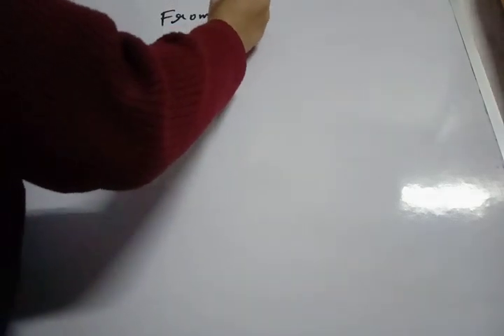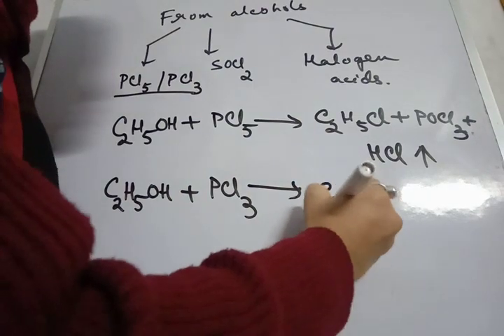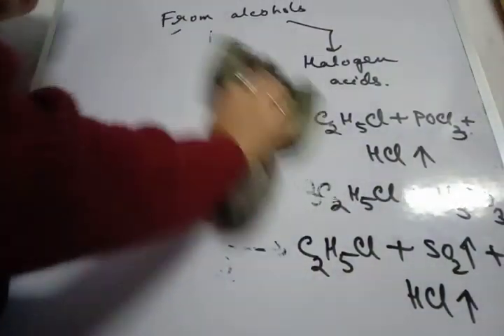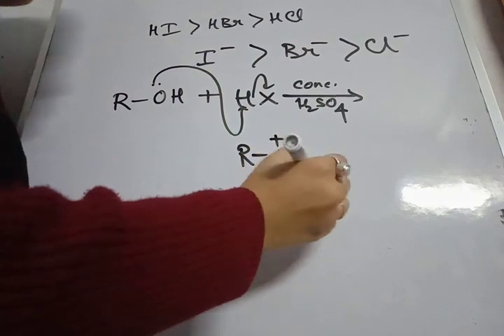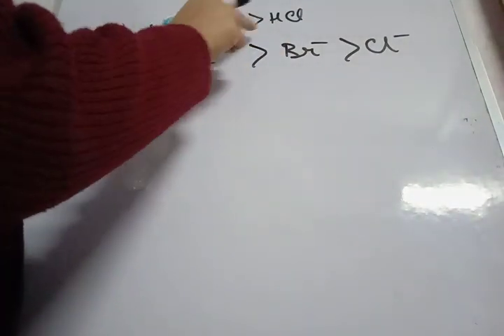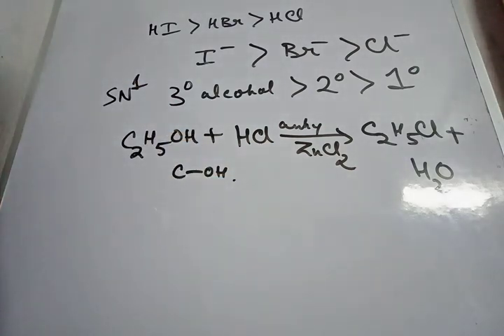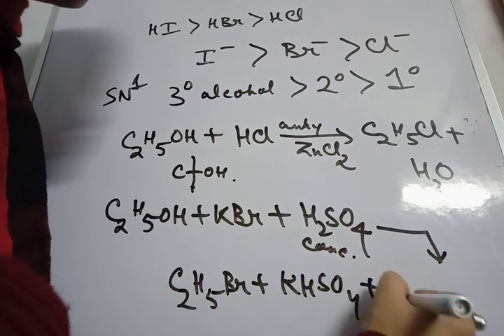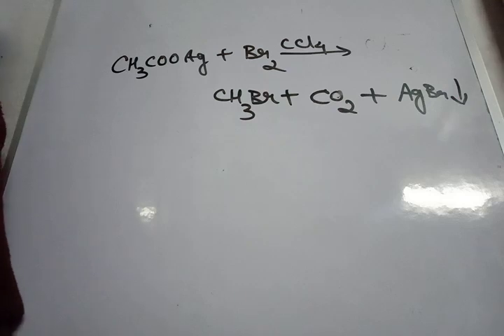Class 12 chemistry Haloalkane part 4(2021)